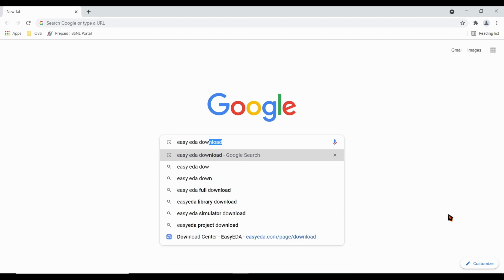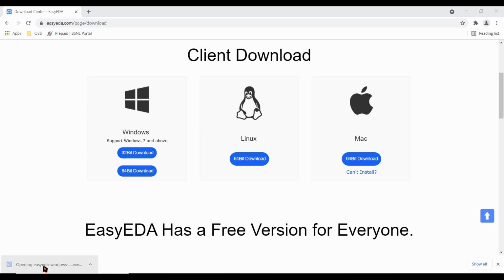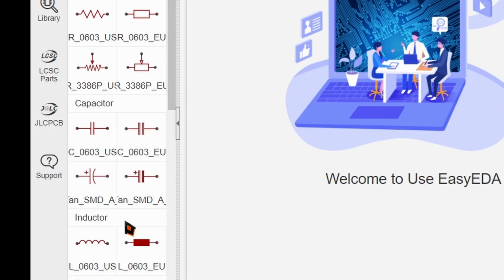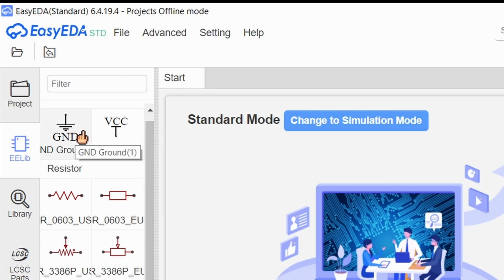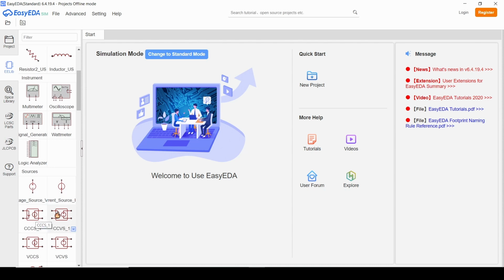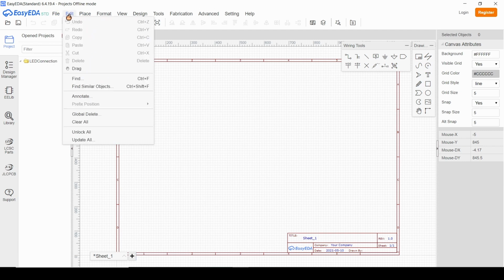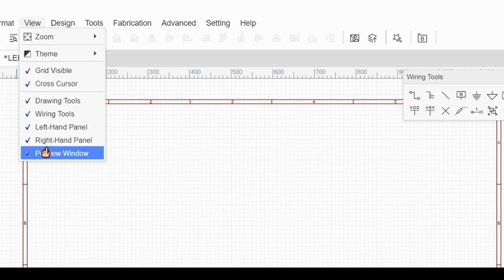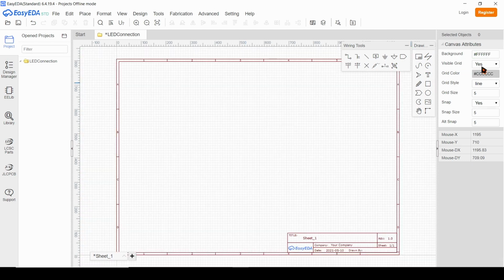EASY EDA | Components & Menus to Draw and Simulate Circuits | Free Circuit and PCB Design Software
Drawing on your own will be needed when project reports or laboratory manuals or question papers or class notes are prepared. Generally, we will draw the block diagrams using MS Word or any vector drawing software. It is very difficult to draw electronic circuit diagrams by using those software.  In addition, if you want to design a circuit and simulate its operation to show the learners how it is working, or if you want to conduct an online practical examination, or if you want to give a demo of your project and if you want to fabricate the PCB for your project to make it as a product, you will need a circuit design, simulation, and PCB artwork preparation software. In this video, I am going to explain how to install and use one of such software called the  “Easy EDA”, which is a free simulation software and it is easy to learn. It has one million free libraries created by the users and you can also create your library and share it with others.

To use the software, first, you have to install the client on your PC. Search the term “Easy EDA” in Google. From the search results, click on the link “Download Center – Easy EDA” given under The Download page will open. If you are using 64-bit Windows OS, click on “64bit download”.
You can draw your circuits with this client itself. But if you want to design a PCB or Simulate your circuit, you have to register and the steps to be followed will be explained in this video. This software is free.
Now, the download is completed. Click on the downloaded file. The setup window opens and the software is being installed. At the end of the installation, the “Run Mode Setting” window opens.
You can either choose the first option to store your projects on the Cloud or you can choose the second option if you want to store your project files on your computer.
I have chosen the second option. Click on the “Apply” button. The “Data Storage Directory” window opens. Press the “Apply” button to complete the installation.
You will have an icon on the desktop for “Easy EDA”. Click on that to open the software. By default, it will open in “Standard Mode – STD”.  In this mode, you will have many components such as three-terminal regulators, transistors, LEDs, capacitors, power supplies, etc. The symbols provided in this mode are passive i.e., they can only be used to draw the circuit called Schematic. Only, the schematic drawn in this mode can be converted to PCB. This schematic can not be used for simulation.
If you right-click on any component, a drop-down menu will appear and you will have more choices for that component.
These ready-made components will be visible only if the “EELib” tab has got selected in the left-most column of the window.
The mode selected can also be identified by seeing the tab near the “Change to …” toggle button provided at the top of the window below the “Start” button. The mode can also be changed by using the “Change to ….” Toggle button.
Click on the “STD” button at the top left. You will see the mode gets changed to “SIM” i.e., simulation mode. The caption of the tab near the “Change to ….” toggle button also changes. In this mode, in addition to the components provided in the standard mode, some more components and measuring instruments such as multimeter, signal generator, Oscilloscope, wattmeter and Logic analyzer are also provided. These components or symbols are Spice Symbols which are associated with Spice models and hence they are simulatable. These symbols will have their component numbers.
There are four menus at the top. Click on the project tab at the left-most column. You will not have any previously opened project is here.
Click on the File menu. Select the item “New”. A Popup menu appears. Select the “Project” from the submenu. A window named “Create New Project” opens.
All the items provided in the “Place” menu will also be available on the “Writing Tools” and “Drawing Tools” windows. These windows are floating windows and can be moved to any place.
You can zoom in or zoom out the canvas i.e., working area. But this can also be done using the scroll button of the mouse.
You can hide or make visible the components window on the left side, attributes window on the right side and the floating “Preview” window.
You can use the “Theme” option of the “View” menu to change the foreground and background colours of the canvas.
You can also apply a custom theme to this canvas.
To customize the theme of the canvas area, select the “View” menu, select the “Theme” and then select the “Theme Setting”. A window will open. You can fix the background colour, component colour, arrow colour, grid colour, wire colour etc. Finally, click on the “Apply” button.
You can also change the grid size using the “Attributes” window on the right side of the window.  Since we have selected only the canvas, this attribute window shows only the attributes of the canvas i.e., grid colour, style, size etc.